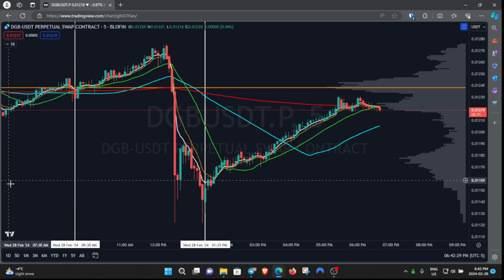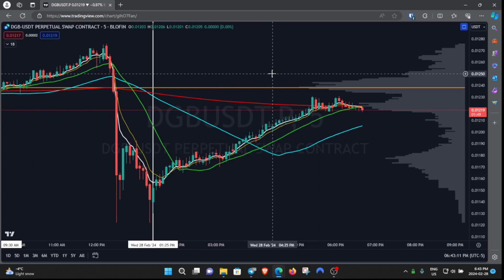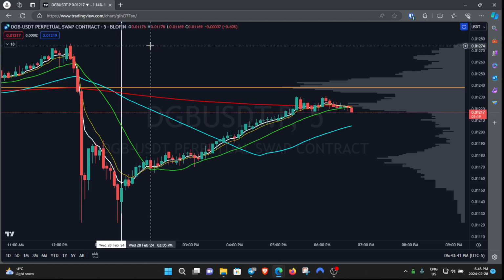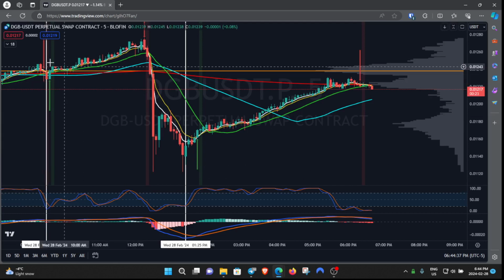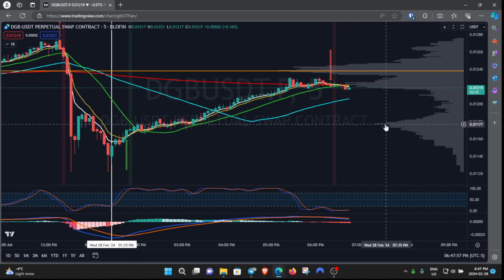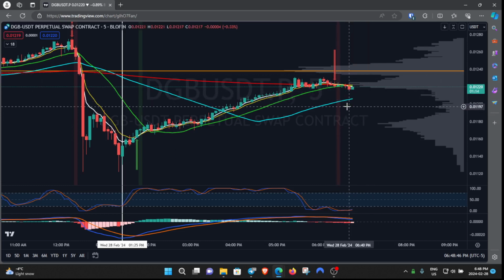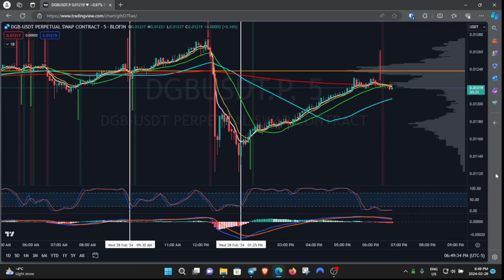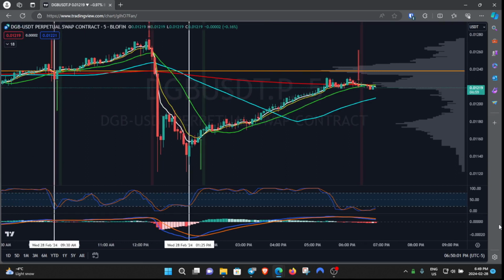Identify big market moves before they happen!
📈 Want to stay ahead of market moves? Learn the secrets of spotting sudden shifts before they happen with our exclusive technical analysis tips! 🚀 Join us at Blunt House Technical Analysis on Telegram for in-depth insights and strategies to elevate your trading game. Don't miss out on potential gains – let's navigate the markets together.